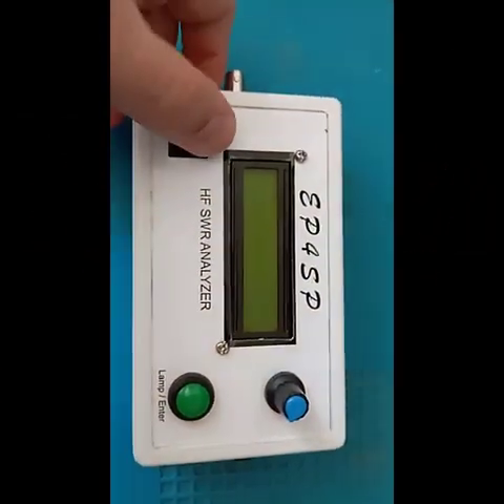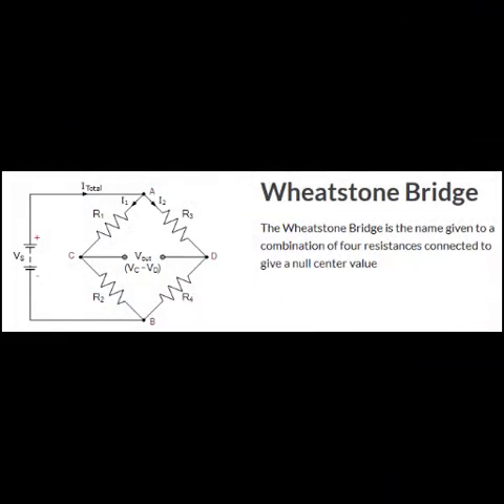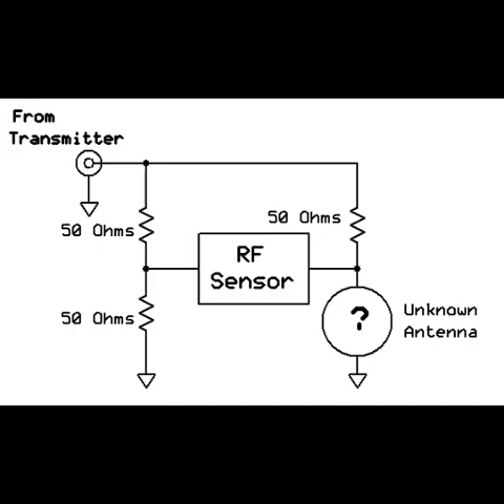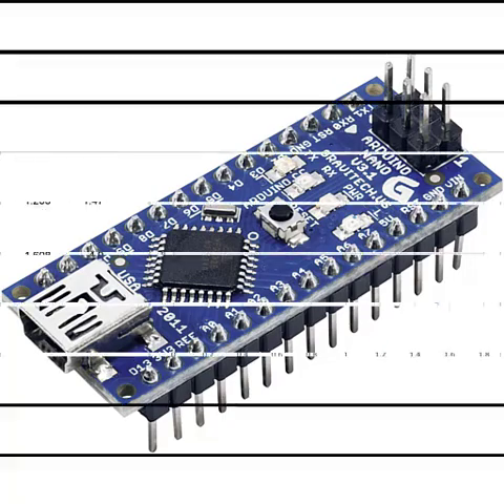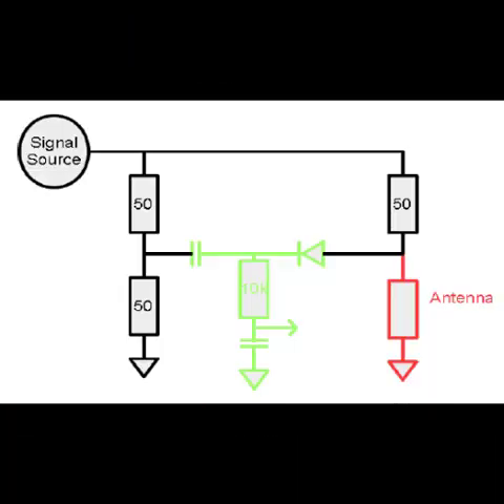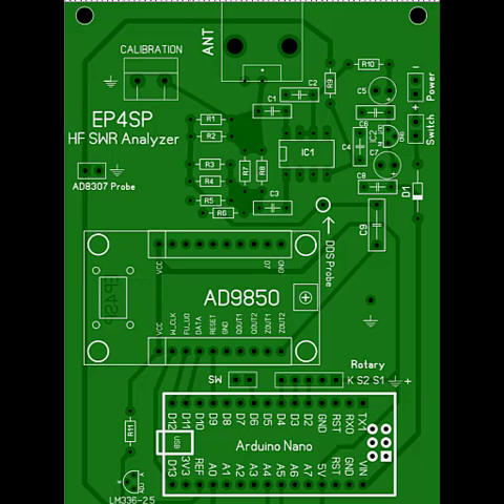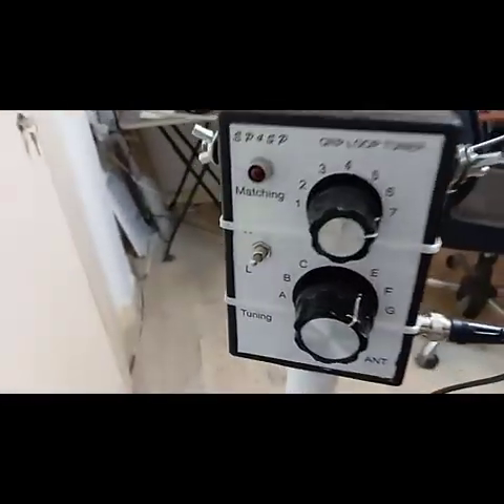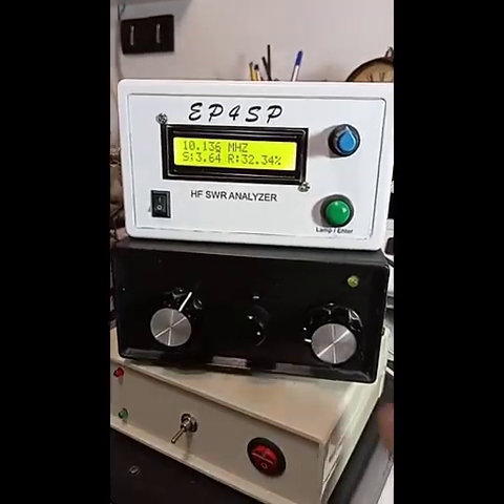How I made my Antenna(SWR) Analyser?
In This Video I Explain My Home Made Antenna Analyzer for HF Band. I have Desigbed this Project by Arduino Nano, AD9850 DDS Signal Generator and AD8307 Log Amplifier. The result has been very satisfactory and has resulted in an accurate and reliable antenna analyzer for my amateur radio activities. In this video I will introduce you to the structure and working principles of this project.